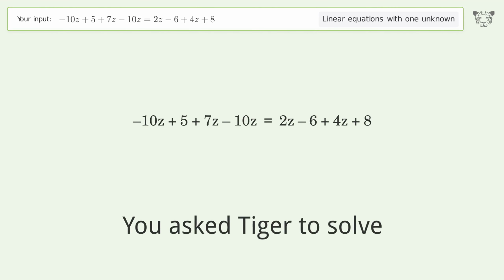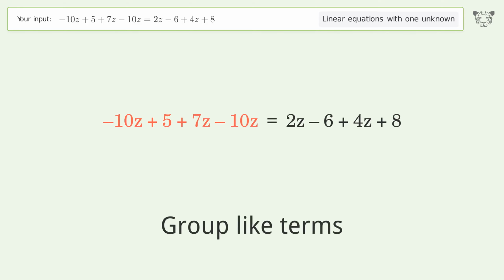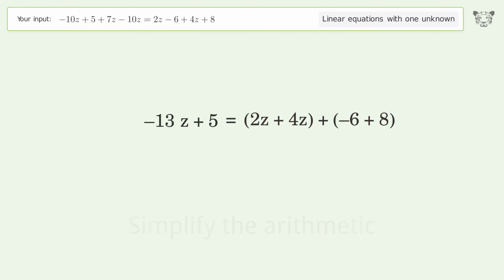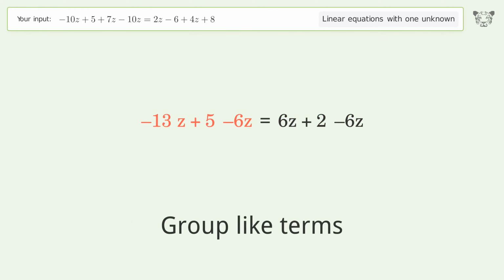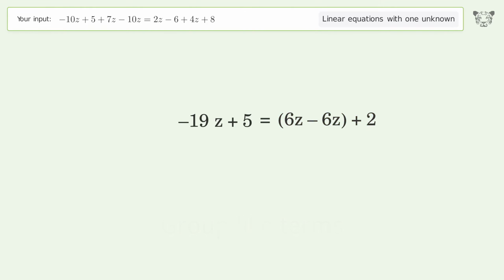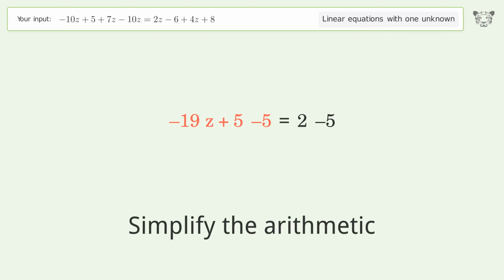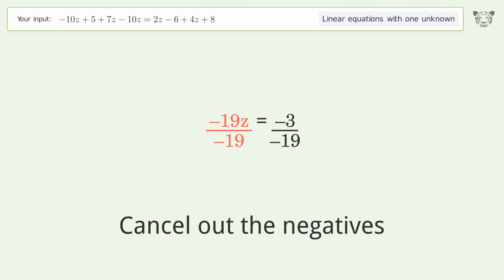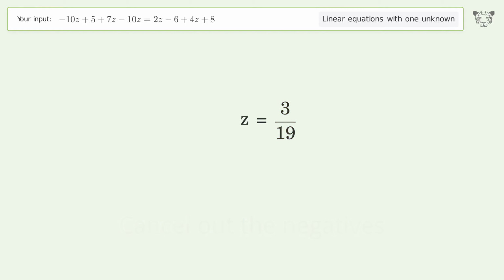Solve -10z+5+7z-10z=2z-6+4z+8: Linear Equation Video Solution | Tiger Algebra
Struggling with -10z+5+7z-10z=2z-6+4z+8? Watch our step-by-step video on Tiger Algebra to master this linear equation effortlessly. Also check out for more tips and tricks for dealing with linear equations with one unknown